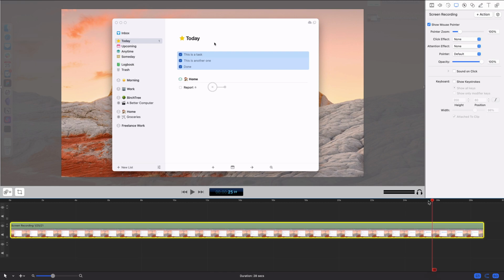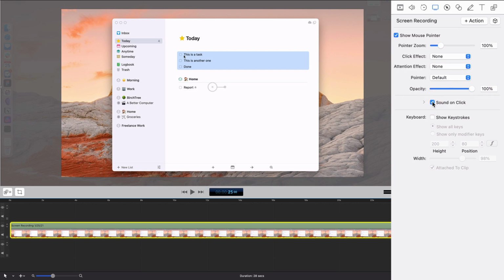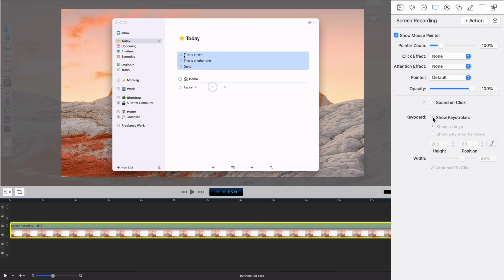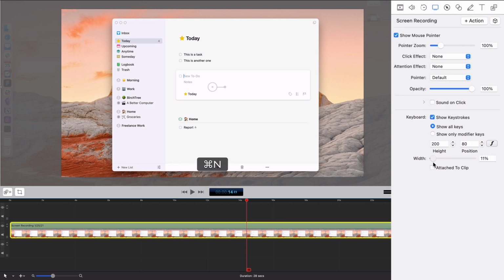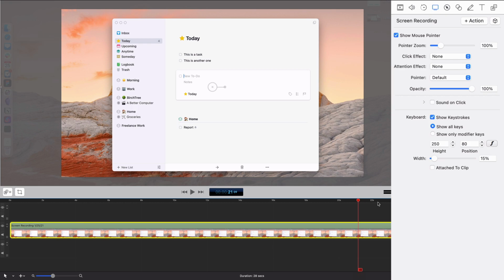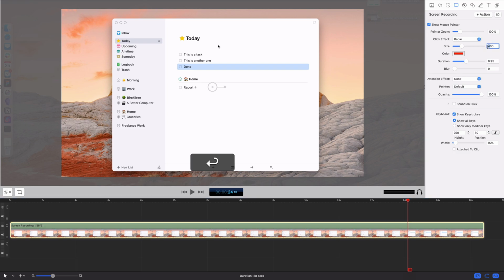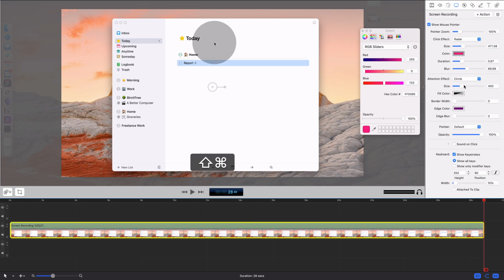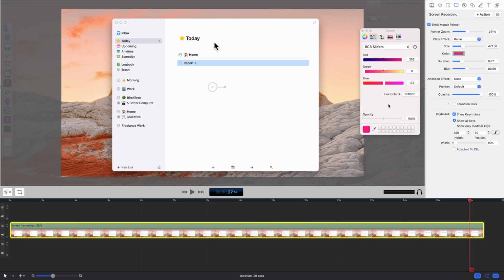ScreenFlow's Excellent Screen Recording Enhancements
This is my first series of tutorials dedicated to one specific app, and it's an app I get a ton of use out of: ScreenFlow. This is not a sponsored series, and I make no money if you buy the app after watching these videos. I simply love this app and wanted to share that with the world.